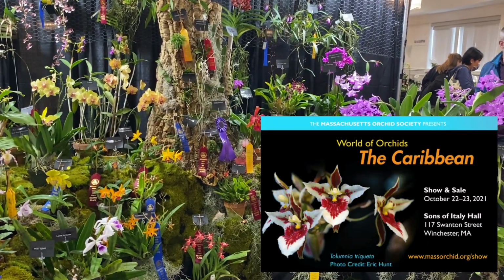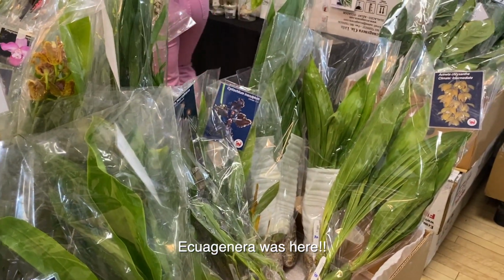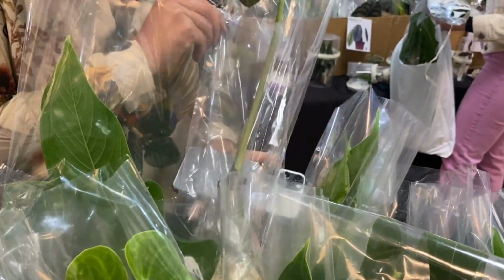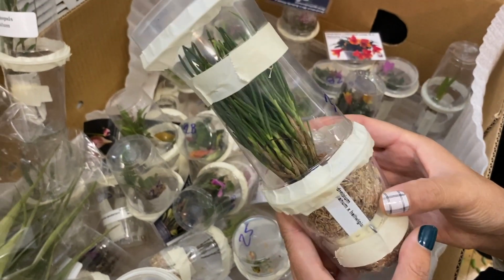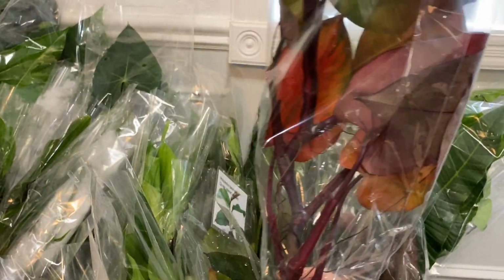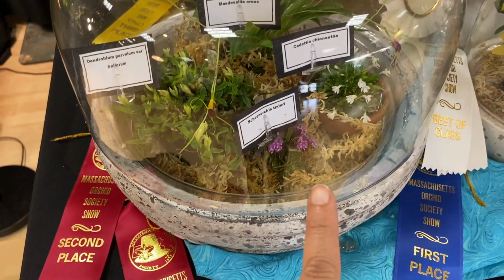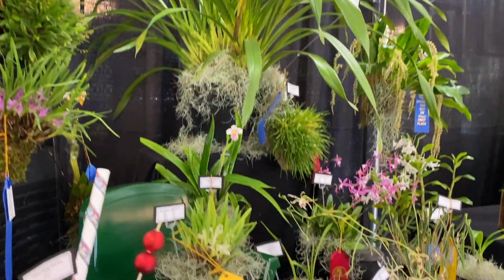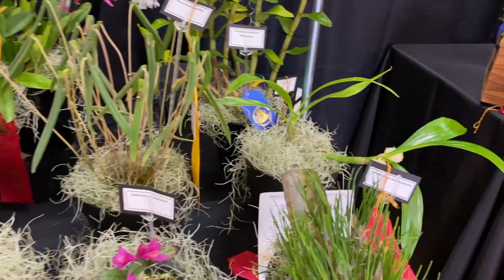World Of Orchids The Caribbean - Massachusetts Orchid Society Show and Sale 2021